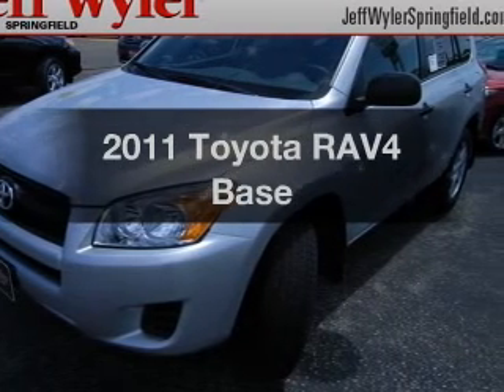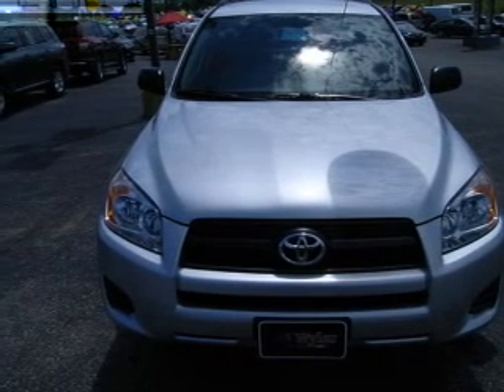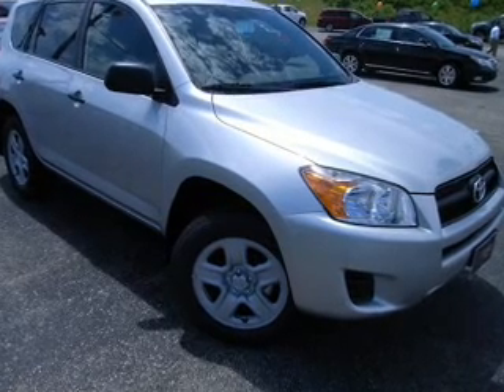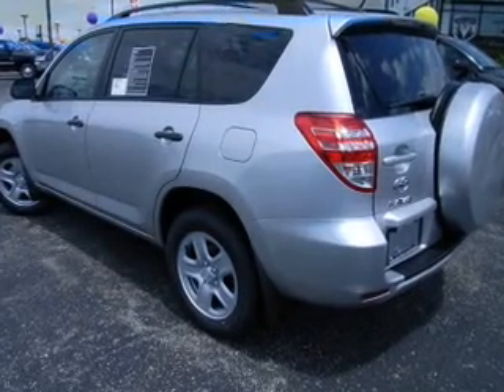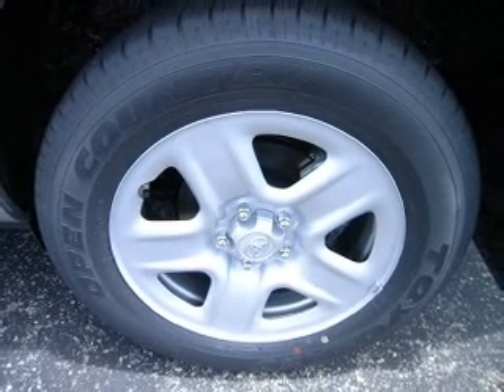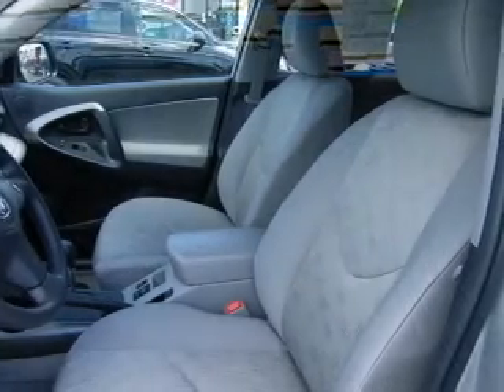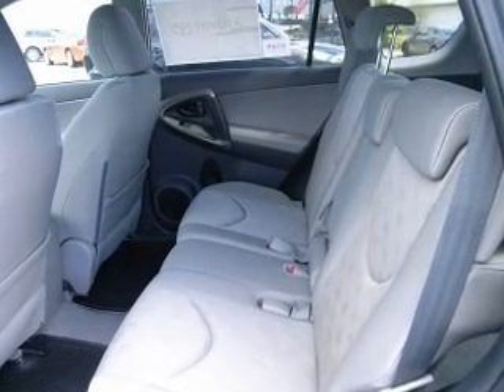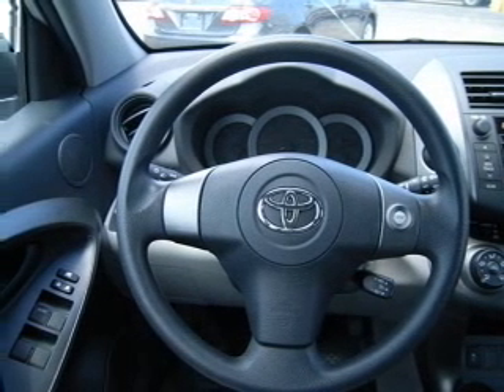2011 Toyota RAV4 - Springfield OH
Year: 2011
Make: Toyota
Model: RAV4
Trim: Base
Engine: 2.5 liter inline 4 cylinder 16 valve
Transmission: 4-Speed Automatic
Color: Classic Silver Metallic
Mileage: 0
Address:
1501 Hillcrest Ave